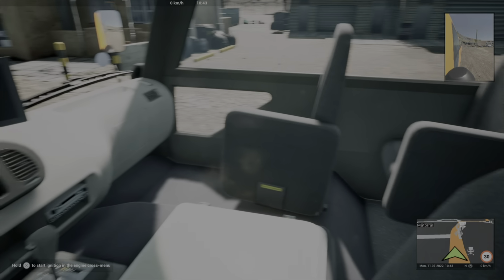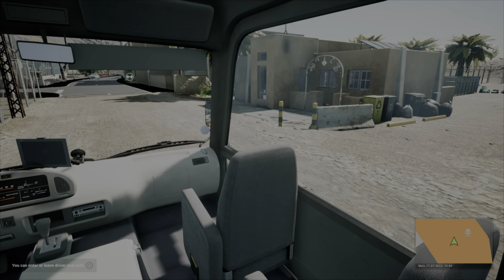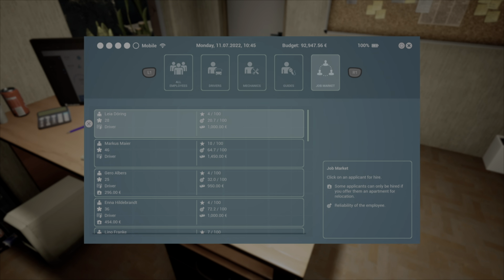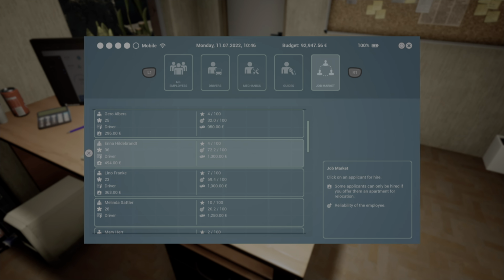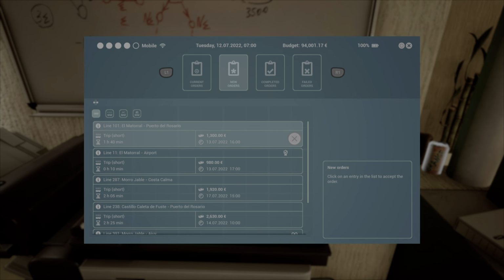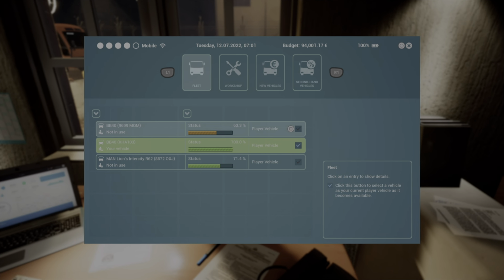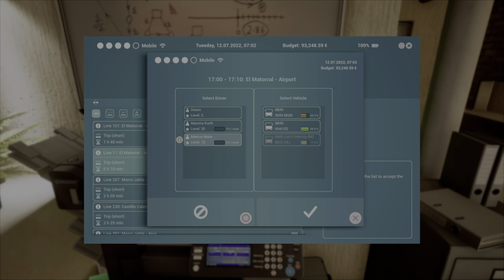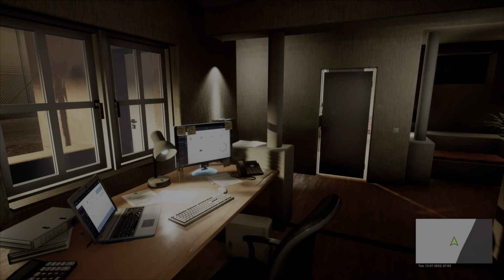Tourist Bus Sim PS5 - Tutorial